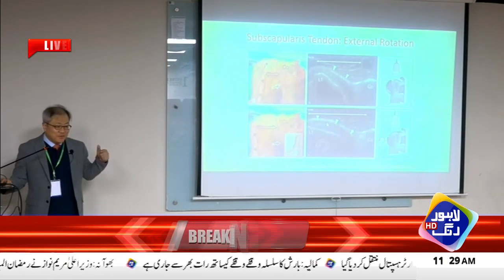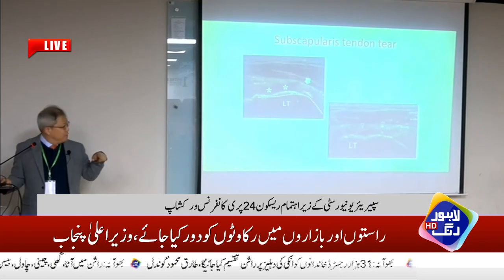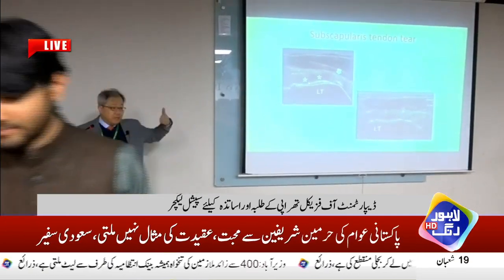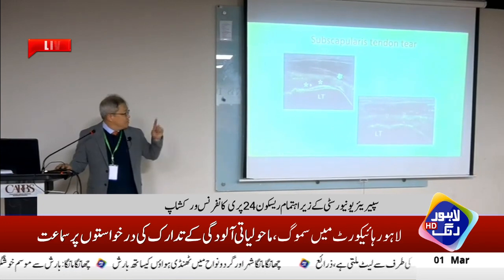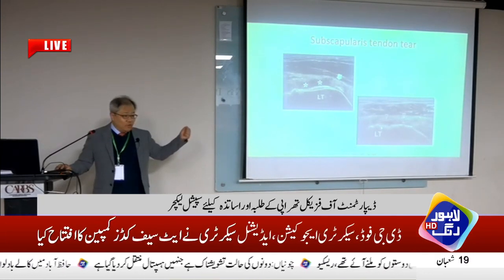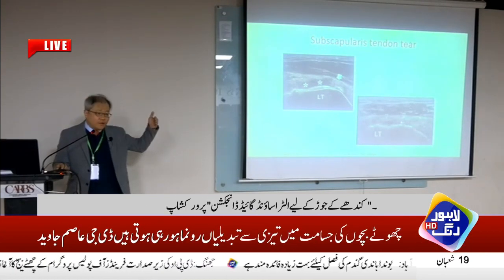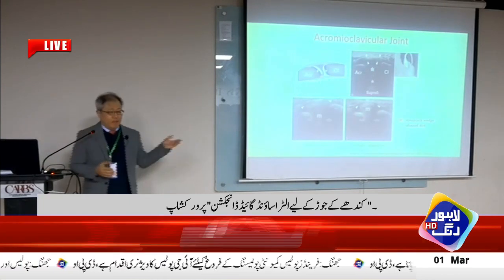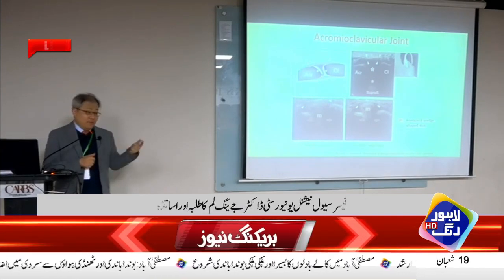International Trainer Prof. Seoul National University Dr. Jae Young Lim In Superior University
Lecture by International Trainer Prof. Seoul National University Dr. Jae Young Lim  to Students and Teachers | Rescon 24 Pre-Conference In Superior University

Lahore Rang is a Pakistani news and current affairs channel. It is committed to providing its viewers with comprehensive and unbiased news from Lahore, providing a platform for diverse voices to be heard.

Our YouTube channel features wide range of news, current affairs with in-depth analysis and interviews, talk shows with experts and policymakers and documentaries on topics from history and culture to science and technology.